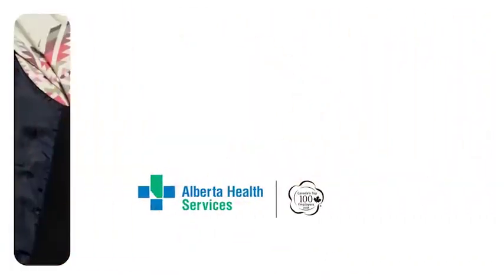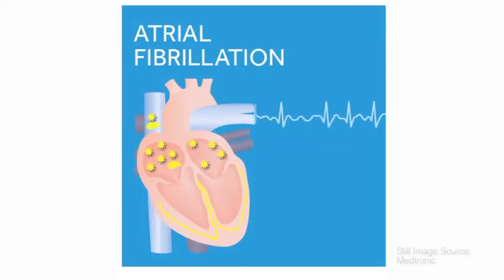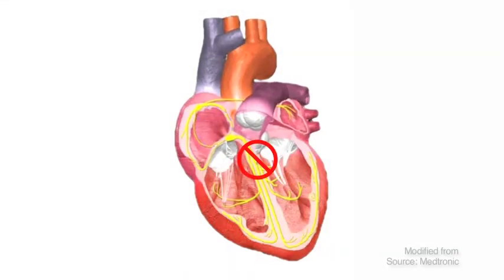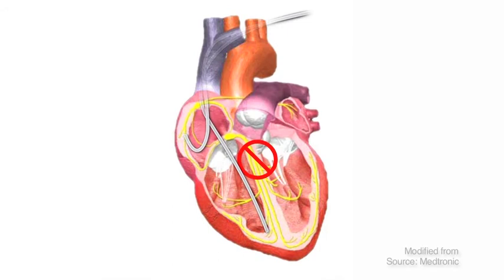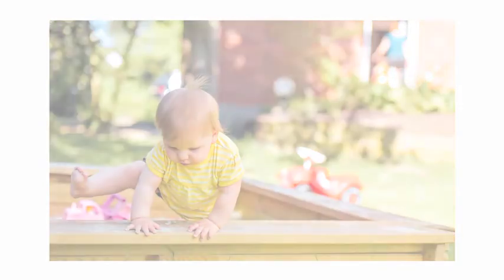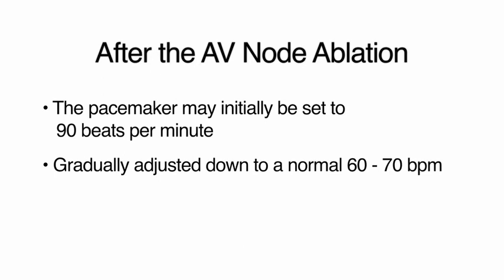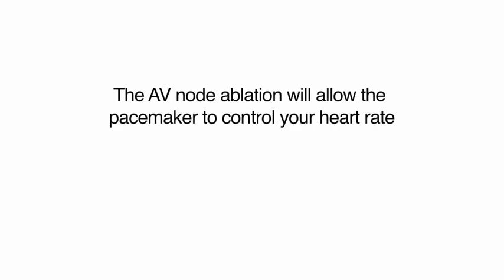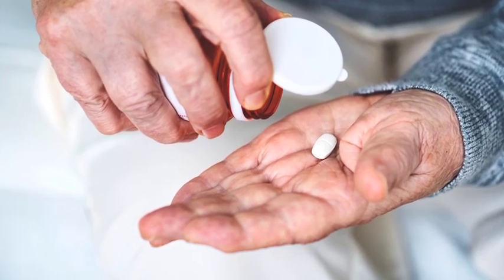Cardiac Rhythm Devices: Pre AV Node Ablation